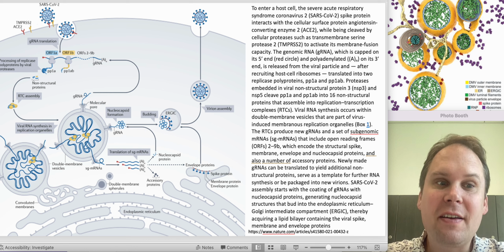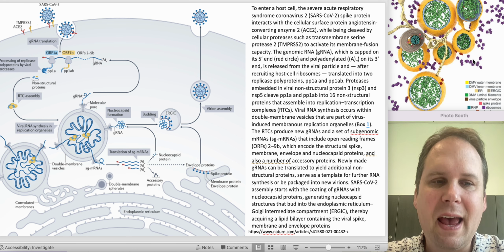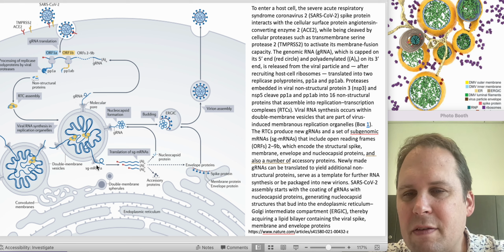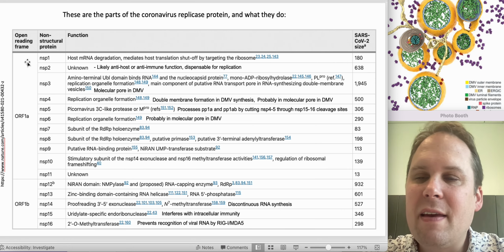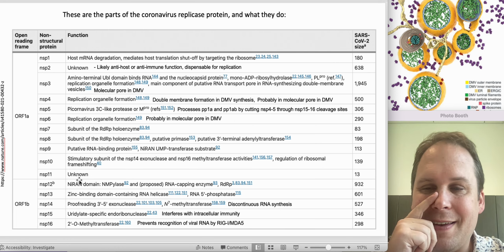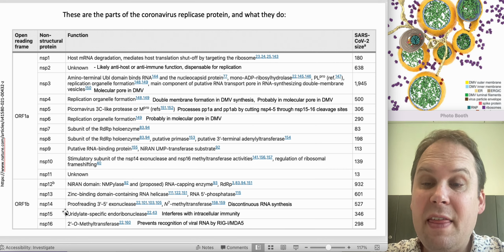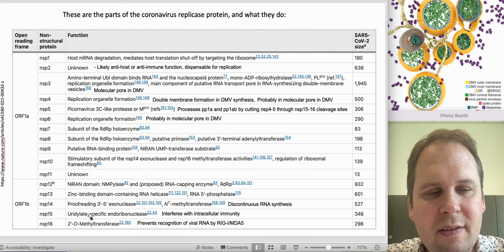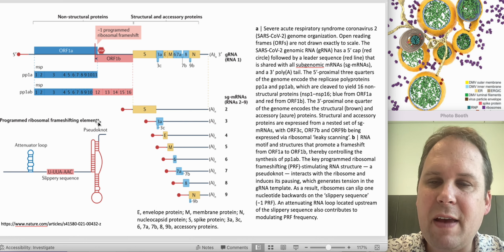BIOL 445 Coronavirus replication 1